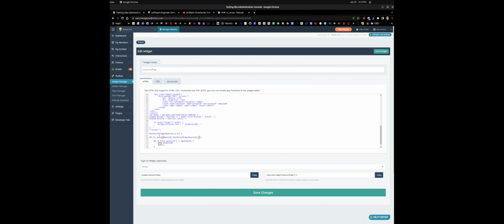Password Protect Multiple Pages - Customizing Brilliant Directories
How to password protect Multiple pages